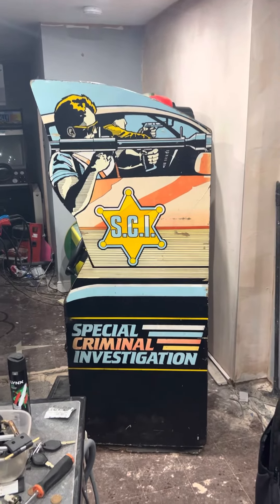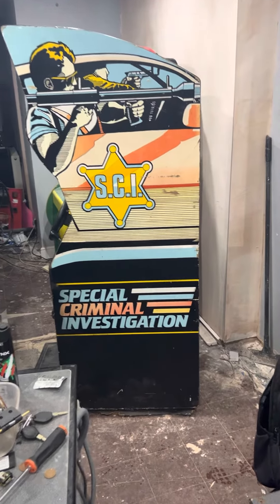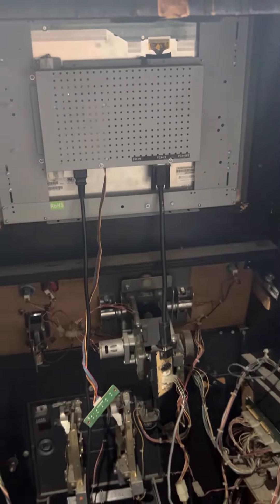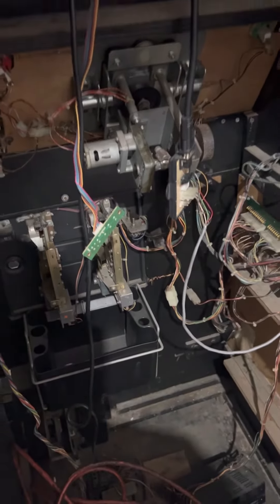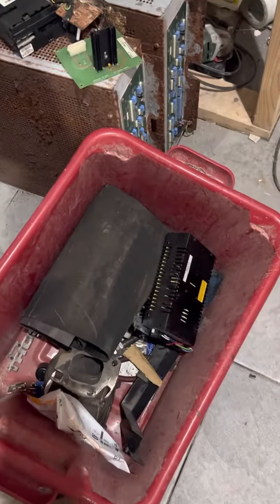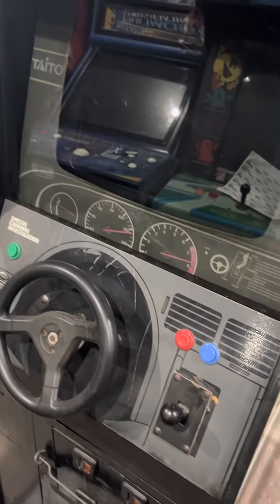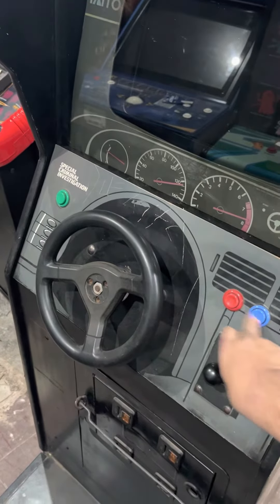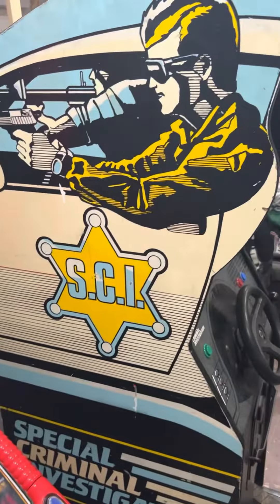Sci arcade machine project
Another great addition to the collection :) anyone with a working board for sale, let me know cheers.